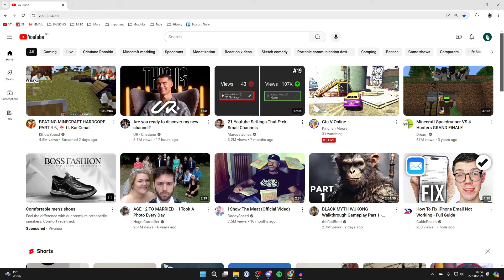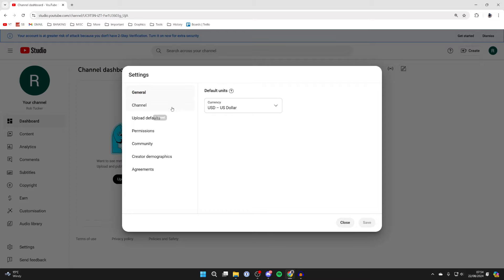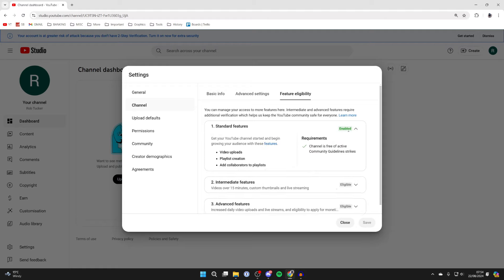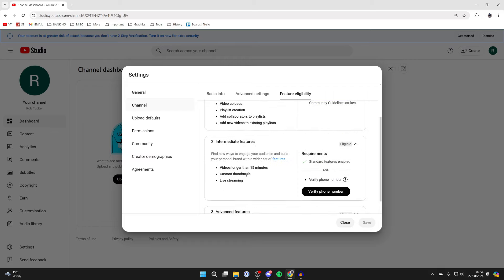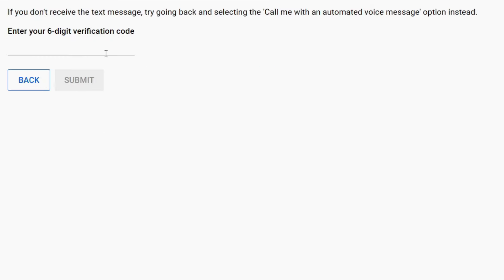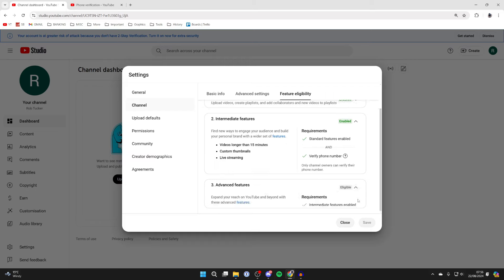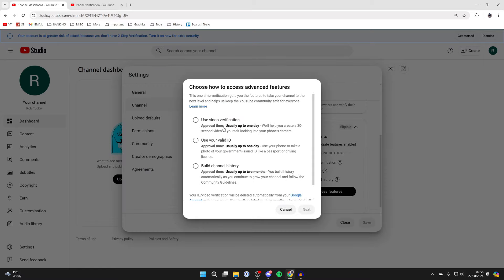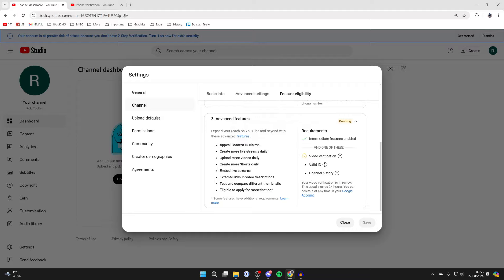How To Verify Your YouTube Account - Full Guide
Learn how to verify your youtube account and channel in this video.

GuideRealm